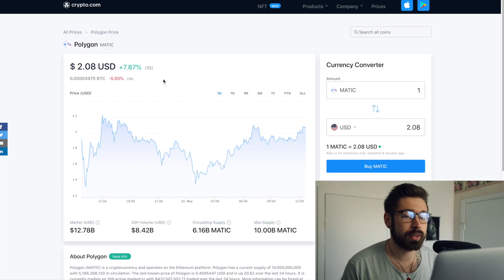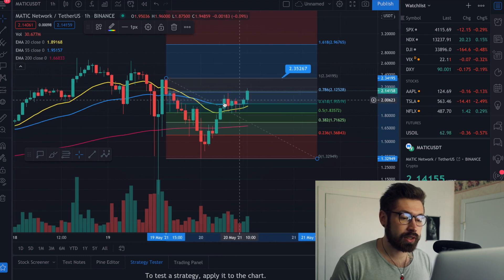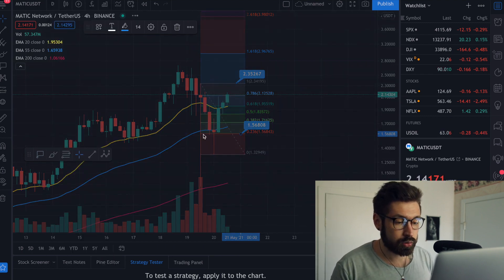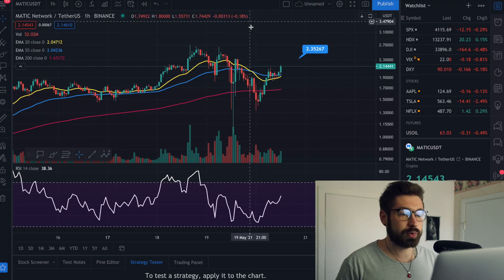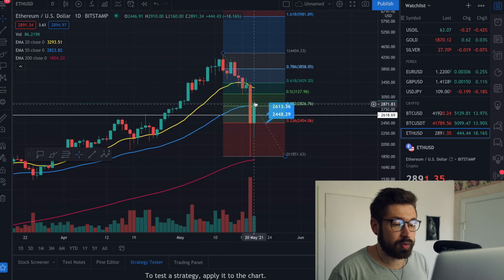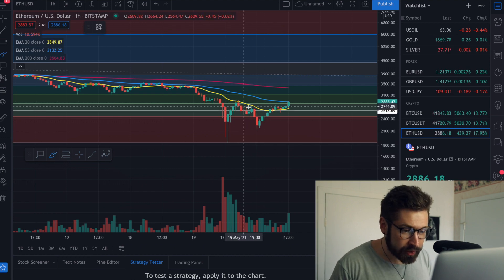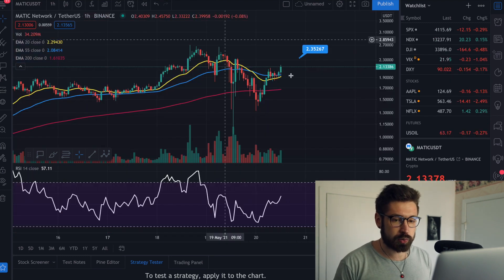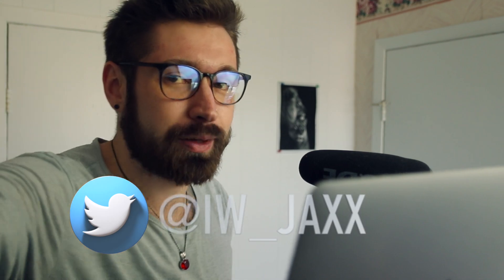POLYGON PRICE PREDICTION 2021!!💎MATIC PRICE PREDICTION 👑 POLYGON & ETH ANALYSIS - MATIC PRICE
👑 Buy crypto & receive 2 free stocks!

crypto
stocks
altcoins
finance
investing
ankr
vet
btt
tron
wink
safemoon
enj
mana
vra
dent
iota
nft art finance
polygon
theta
one
hot
ecomi
price prediction 2021
matic price prediction
polygon news
Ankr price prediction 2021
Dent price prediction 2021
Vechain price prediction 2021
Origin protocol price prediction 2021
Vra price prediction 2021
Theta price prediction 2021
Enjin price prediction 2021
Wink price prediction 2021
BTT price prediction 2021
Safemoon price prediction 2021
Stellar price prediction 2021
Cardano price prediction 2021
Iota price prediction 2021
One Price Prediction 2021